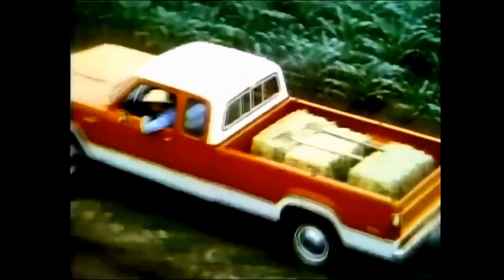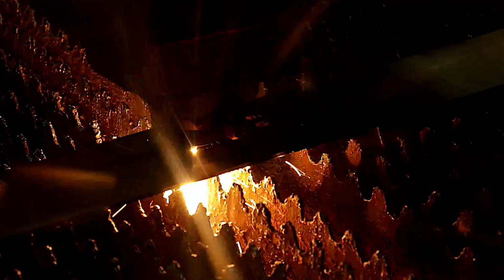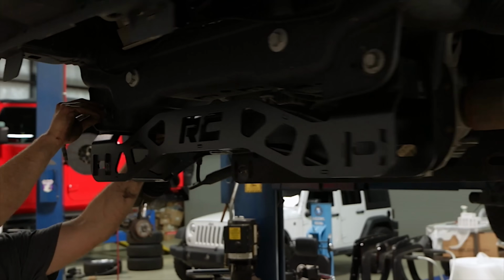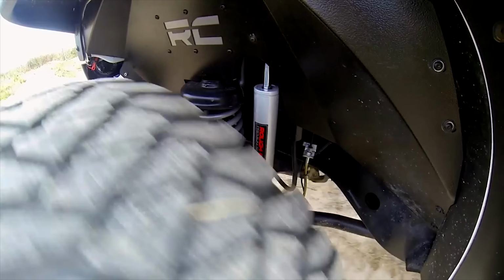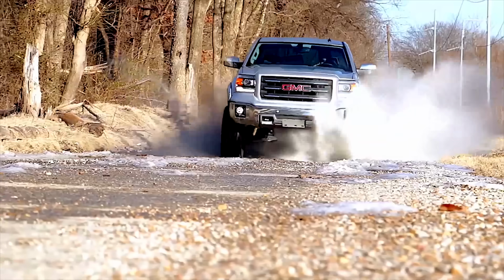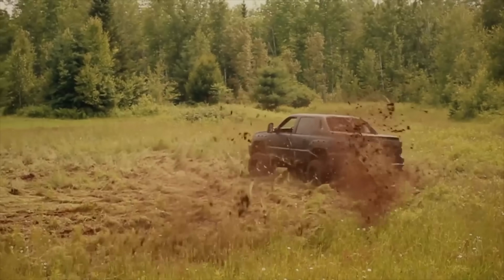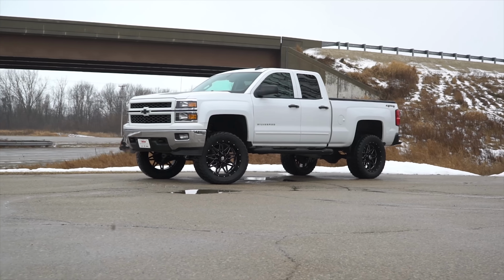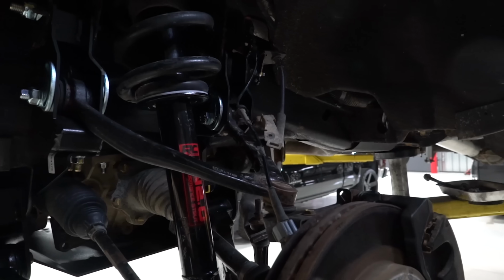THE TRUTH ABOUT ROUGH COUNTRY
Is Rough Country a good company? Is a Rough Country Lift Kit worth the price?

Today we talk about the origin of Rough Country as well as how far they have come as a company.